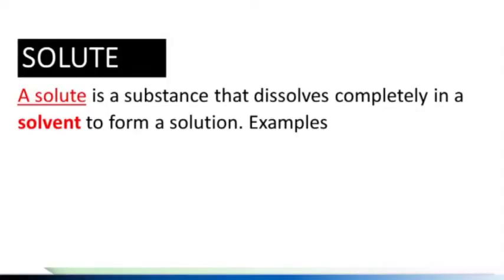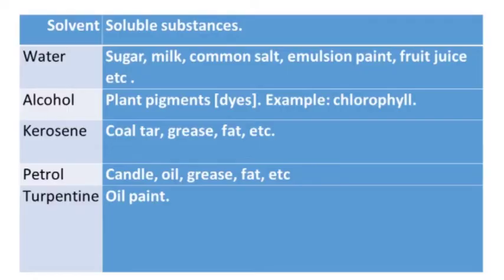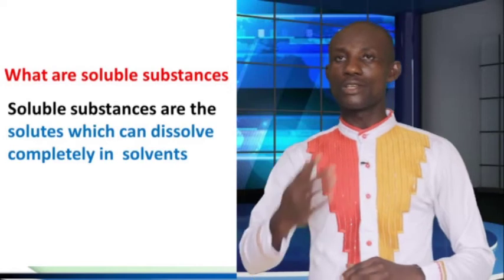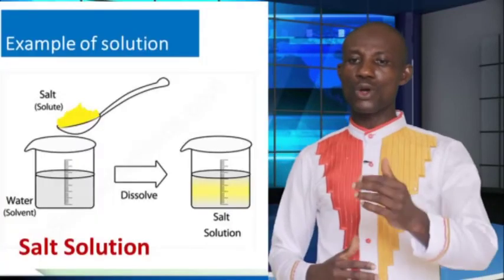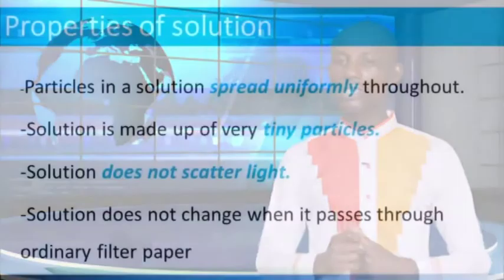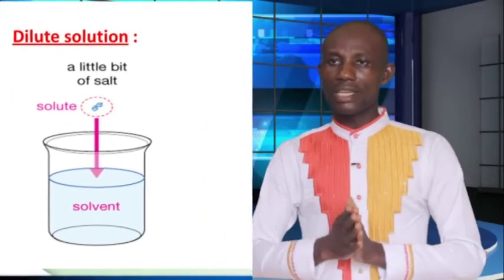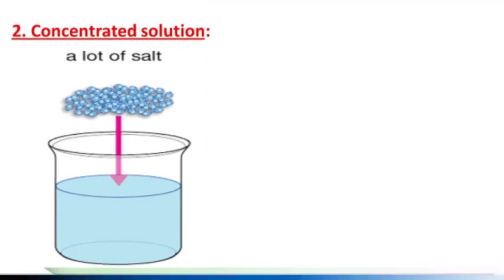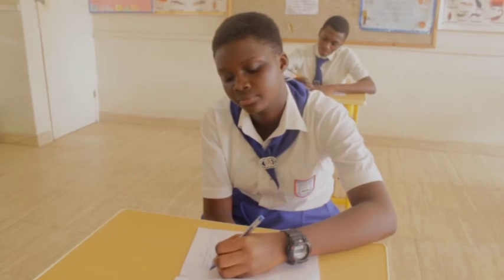DISTANCE EDUCATION. INTEGRATED SCIENCE 2. TOPIC: SOLUTION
Distance education platform offering students the opportunity to learn using technology integration in this COVID19 pandemic era . Meet your seasoned ICT and Science teacher, Eric Asomani Asante.